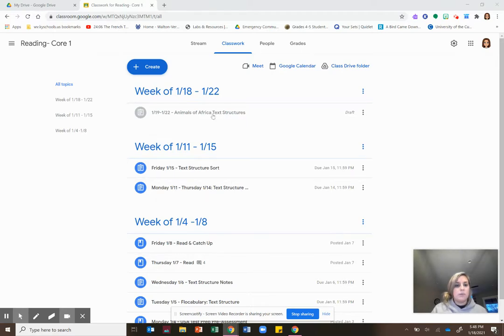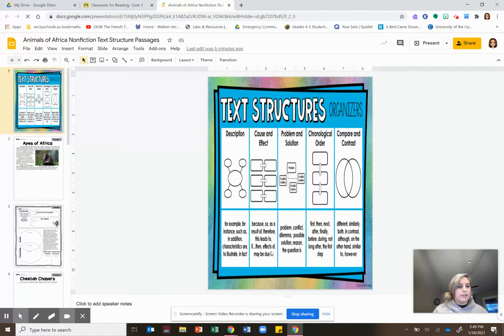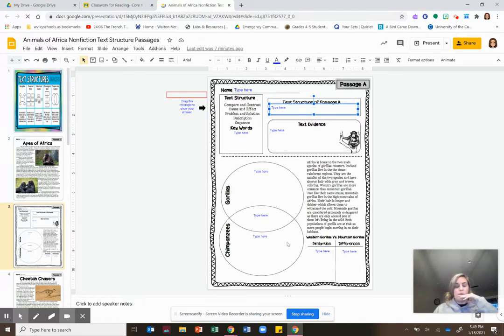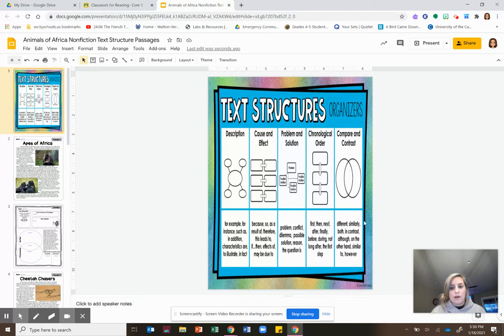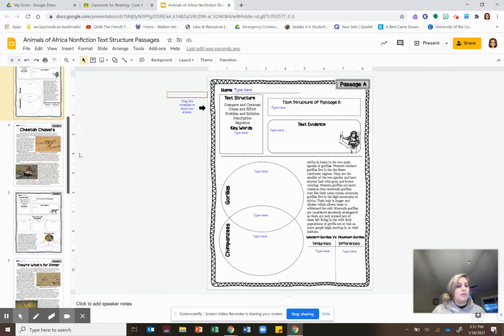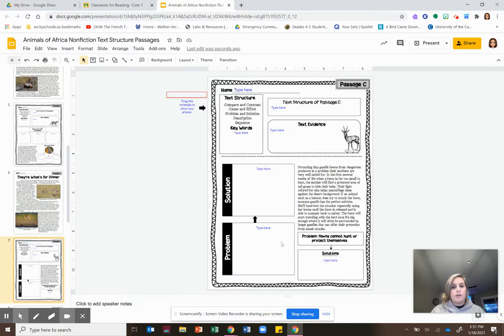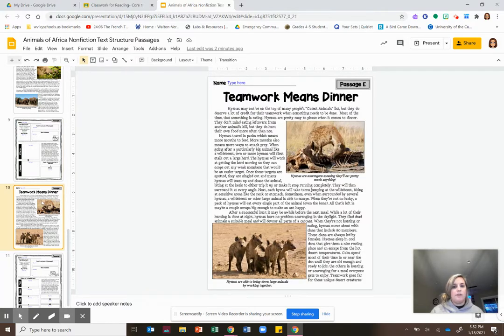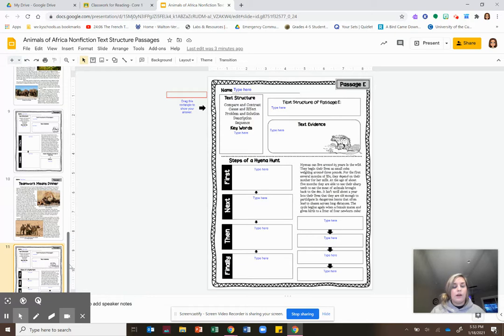Week of 1/18-1/22